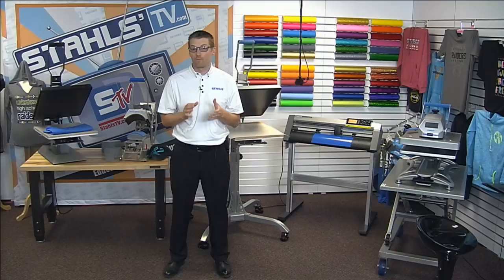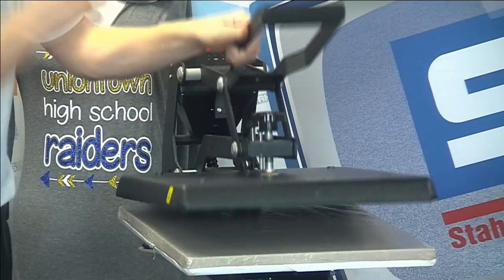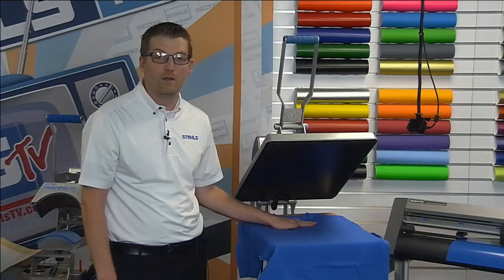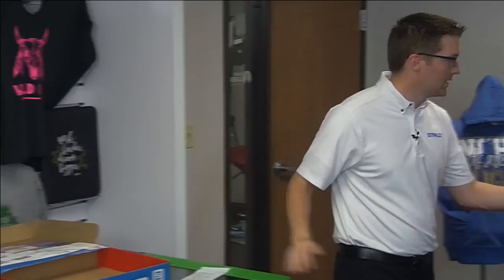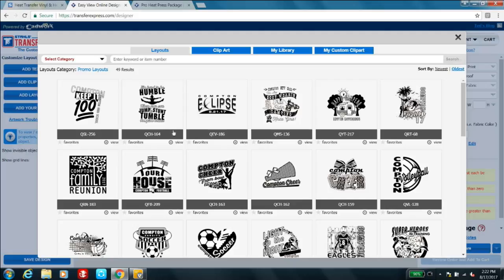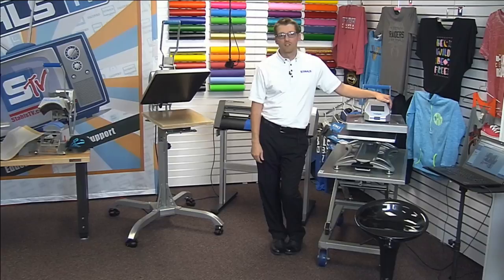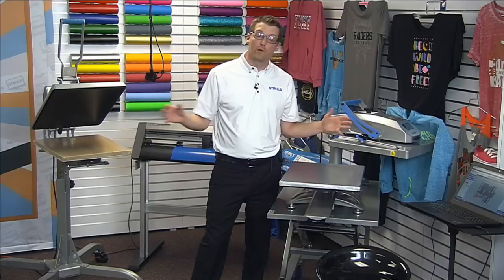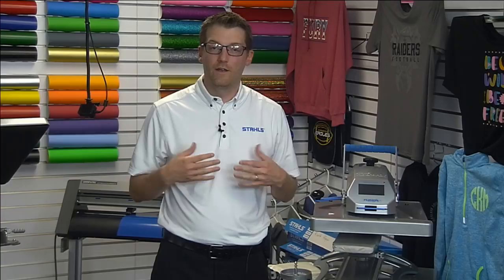How to Start a T-Shirt Business | Stahls' TV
Learning how to start a tshirt business has never been easier than it is today. Watch as Josh walks you through all various equipment you will need to successfully start a your own business at home today! Anyone can easily start a tshirt business as long as they have the proper heat press, vinyl cutter, and information which is exactly what we aim to offer you in this video.

Video Featured Products:
Stahls' MAXX® Heat Press